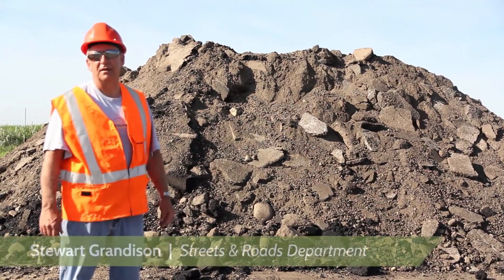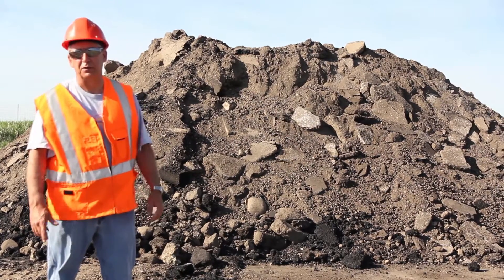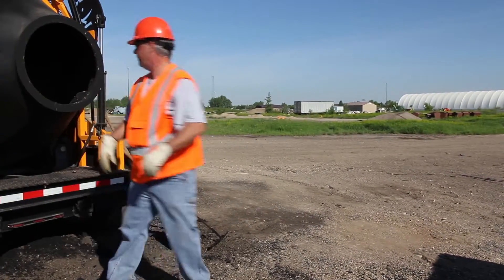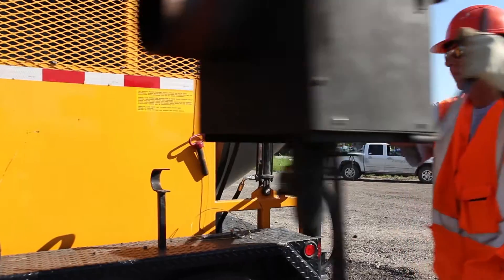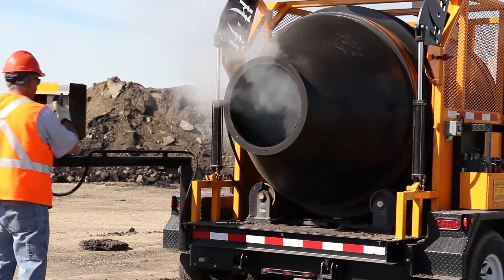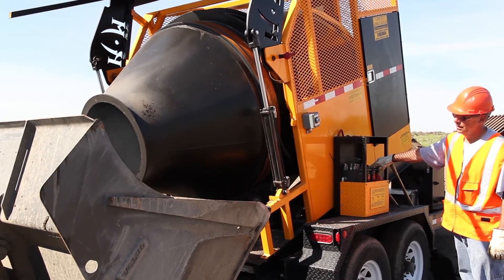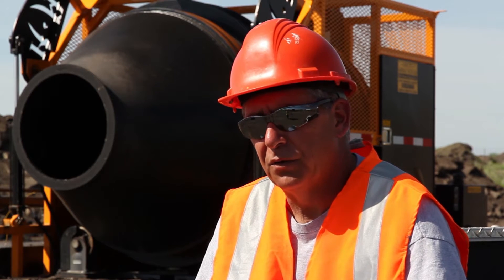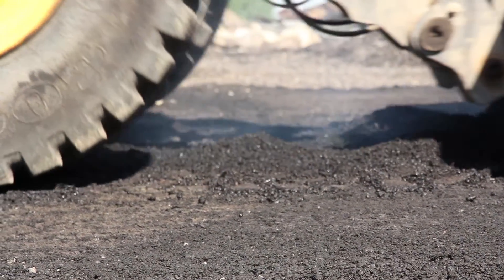Asphalt Reclaimer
Stewart Grandison, from our Streets and Roads Department, demonstrates a new piece of machinery known as an asphalt reclaimer. This equipment allows the City to recycle old asphalt and shingles into brand new asphalt for patching streets in our community—all in under 25 minutes! (Created by the City of Brandon I.T. Department in collaboration with the Department of Streets and Roads)